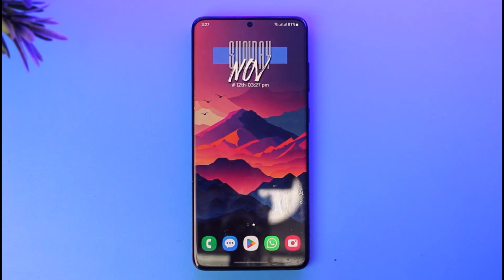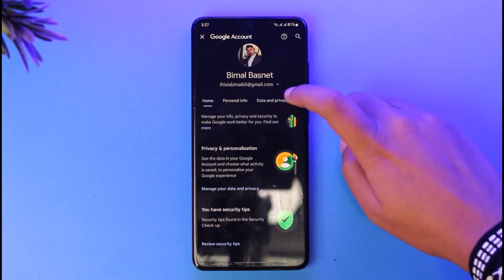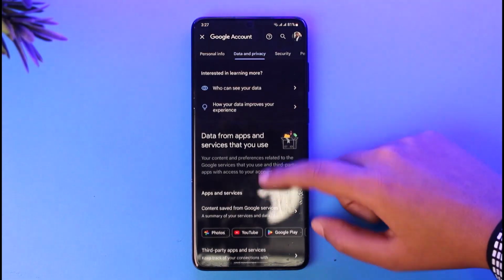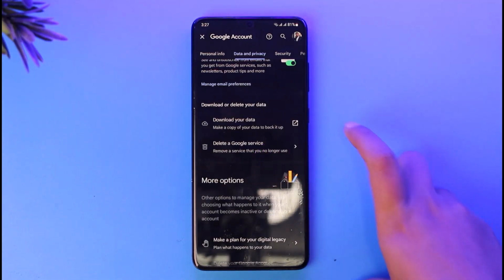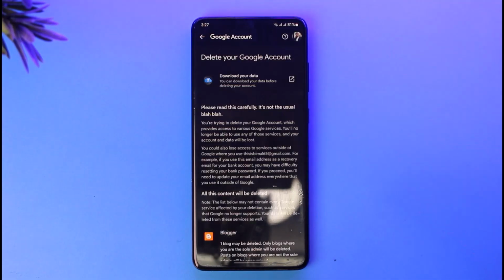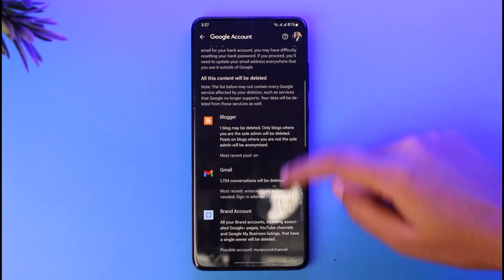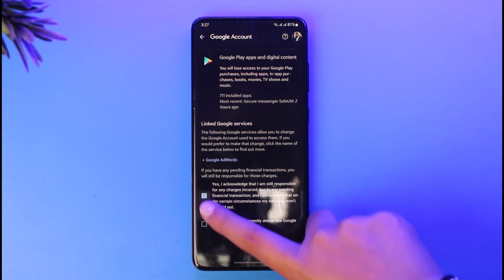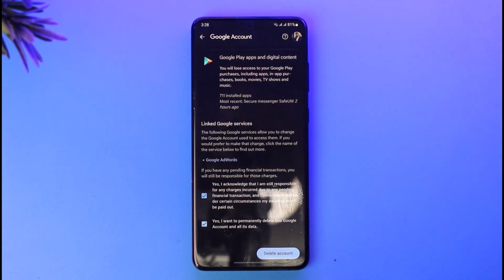How to Close a Google Account !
In this tutorial, I will guide you on how you can easily close a google account by following some easy steps.
0:00 Intro
0:14 Data & Privacy
0:24 Close account
1:12 Conclusion